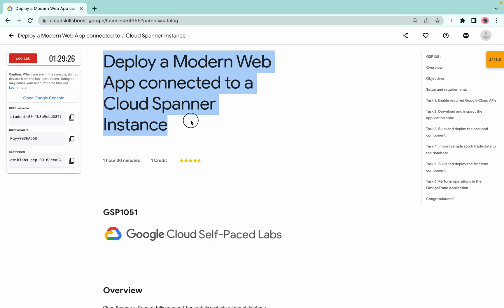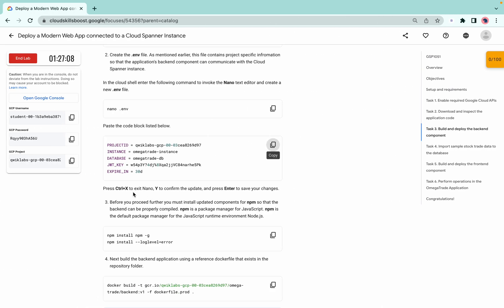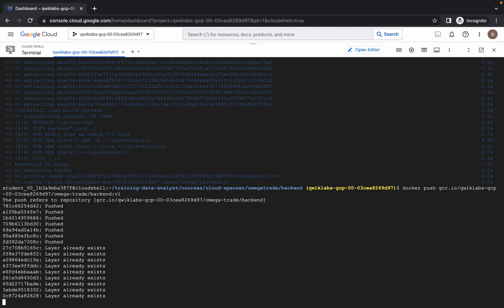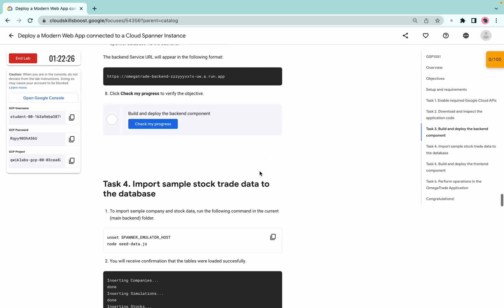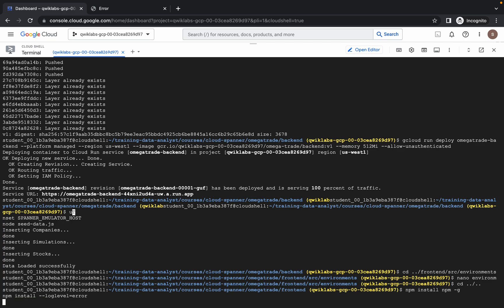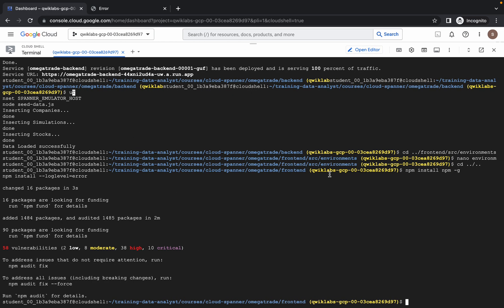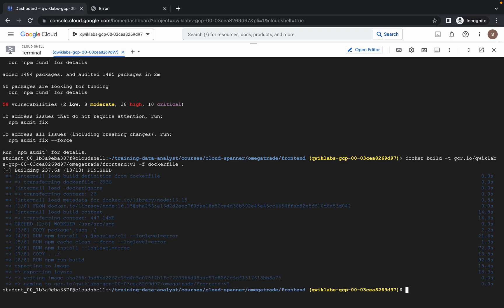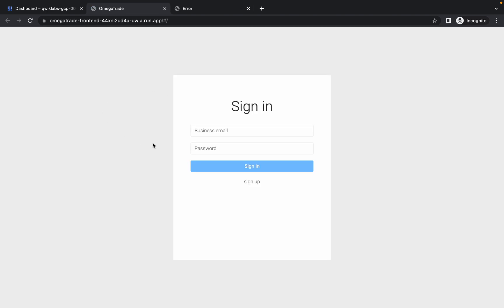Deploy a Modern Web App connected to a Cloud Spanner Instance qwiklabs GSP1051 [With Explanation🗣️]